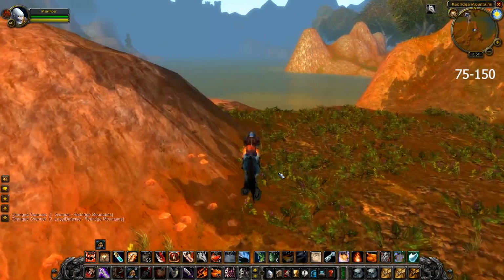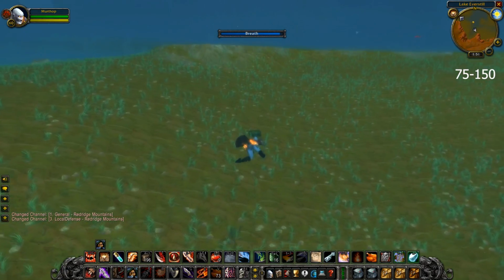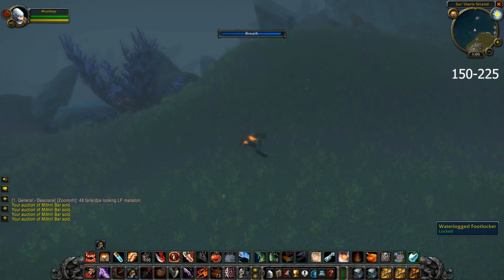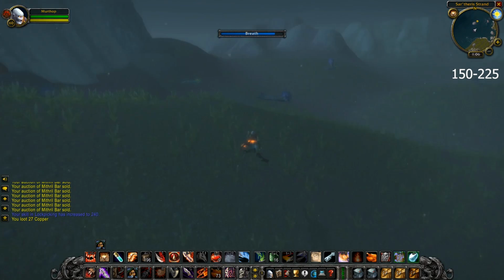Wow Classic: Rogue Lockpicking Guide 1-225 Fast (Open all lockboxes in the game!)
A majority of guides currently out there for lockpicking either include a lot of not-so-good locations or explain it all the way out to 300.  So I decided to make this lockpicking guide for anyone out there who is just looking for a fast and easy way to get their lockpicking leveled up for opening lockboxes.